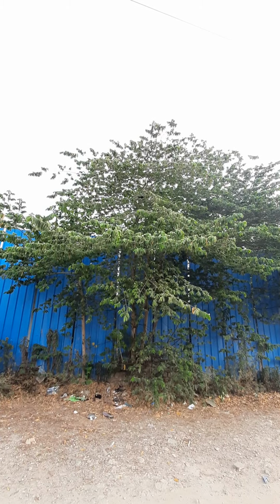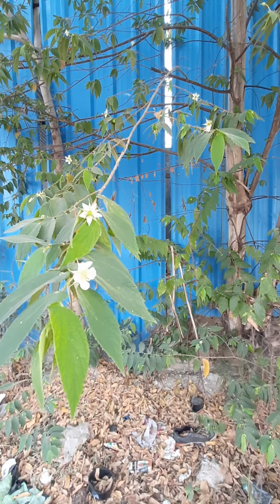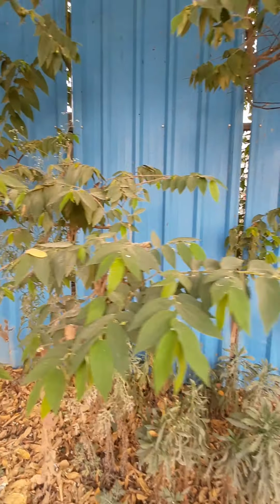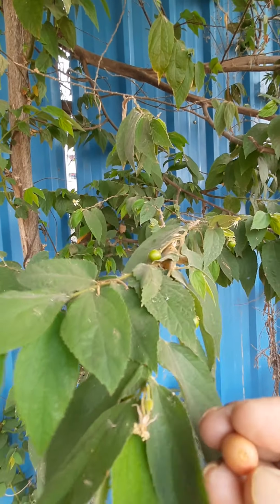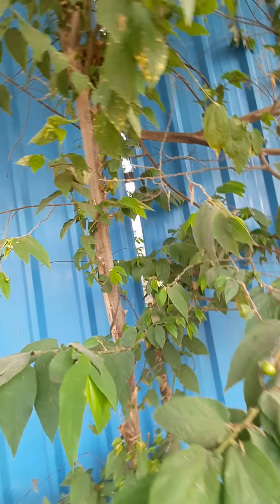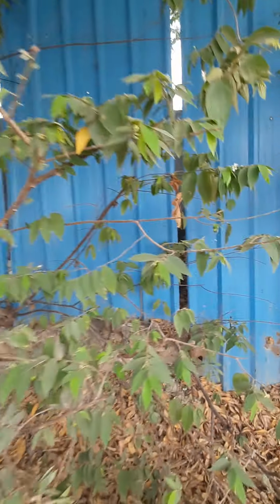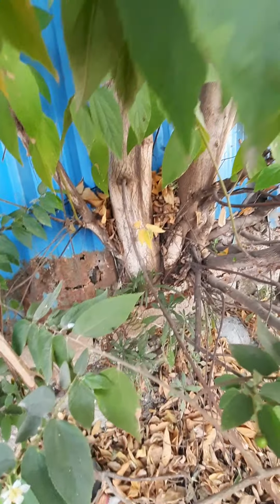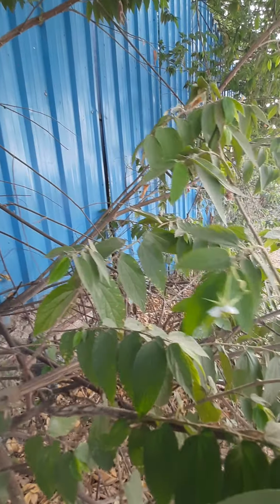Dr.Sas.Biswas on Muntingia calabura L.- to be decade's multipurpose champion lesser-known tree